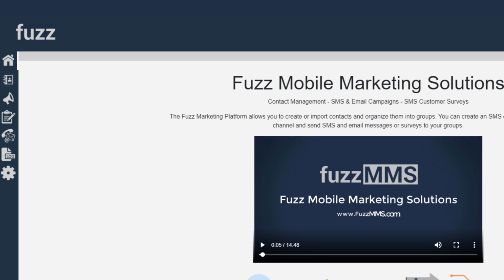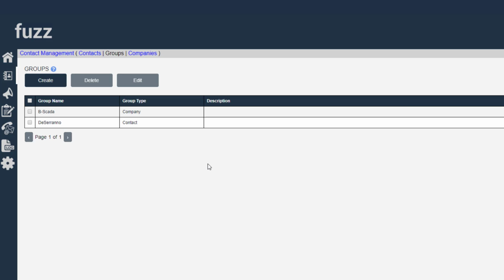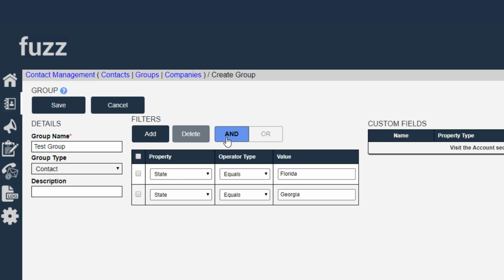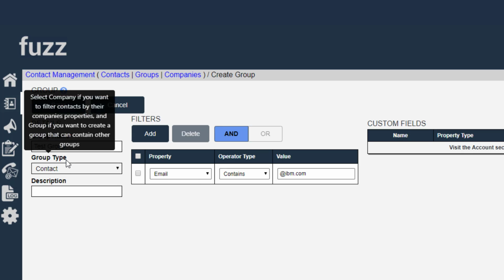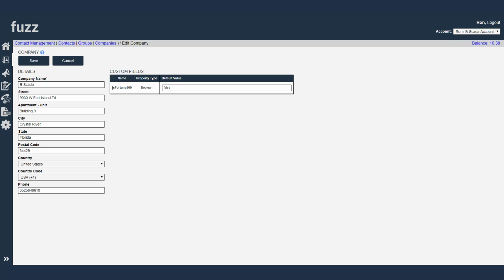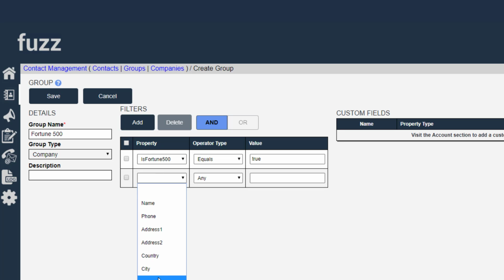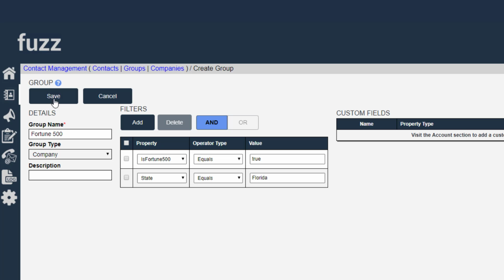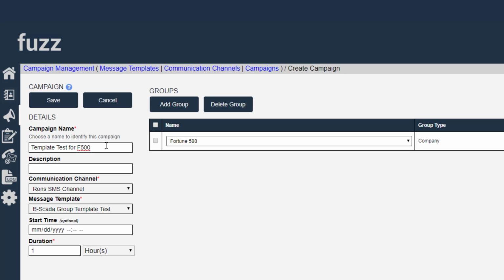Working with Groups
This video provides an overview of Groups in Fuzz and how to create, manage and use them.